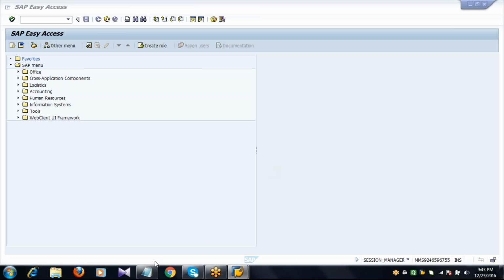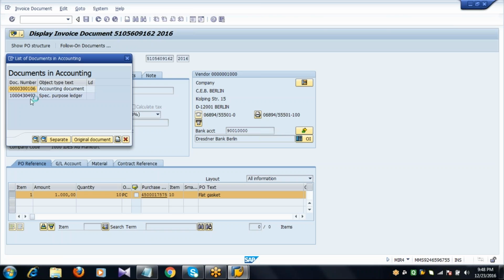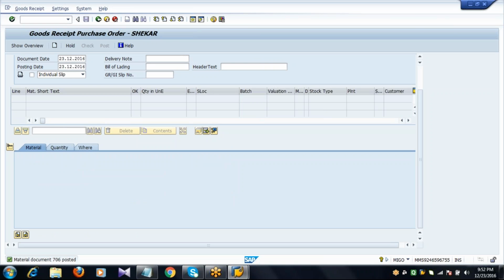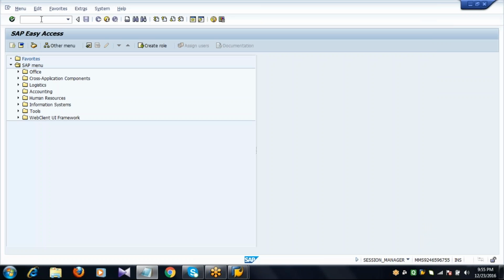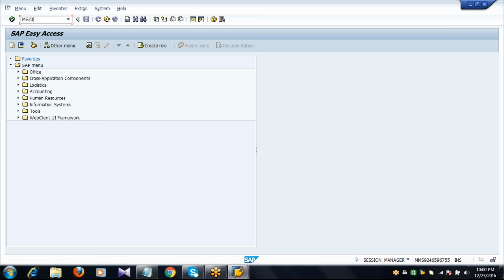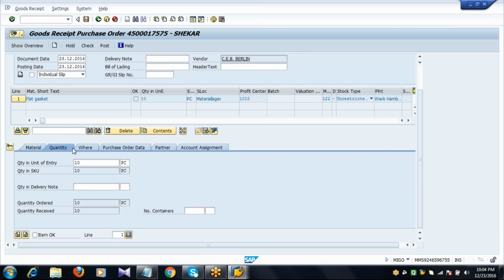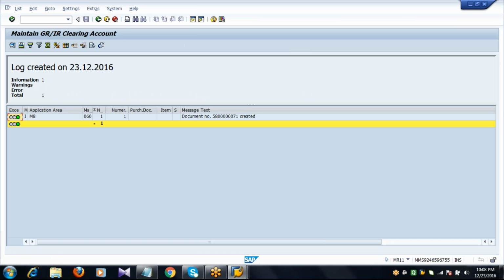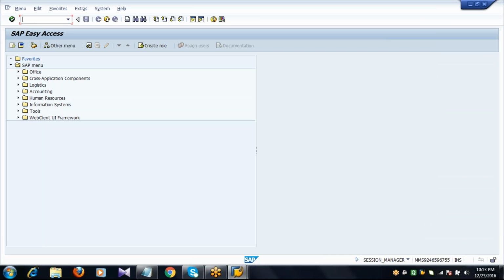31 Invoice Verification.mp4